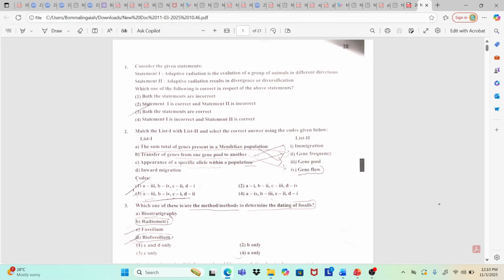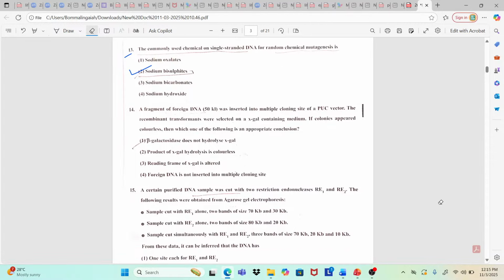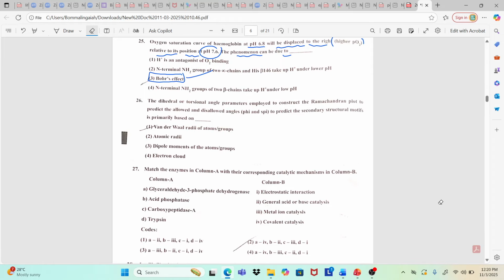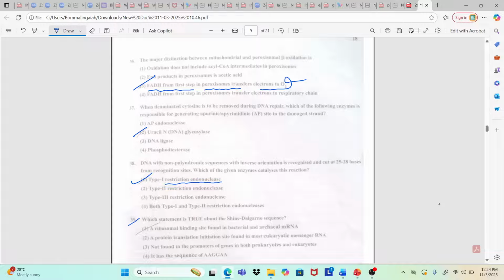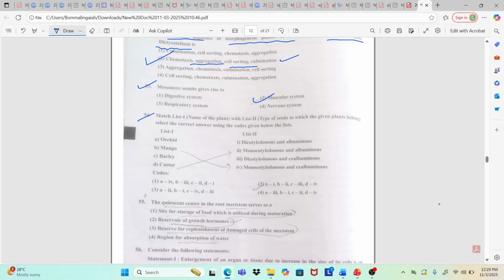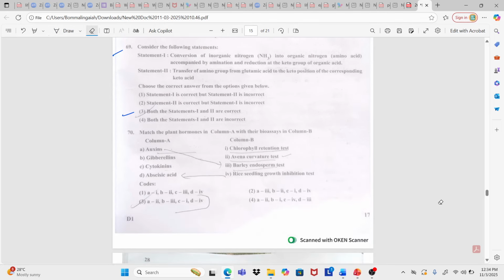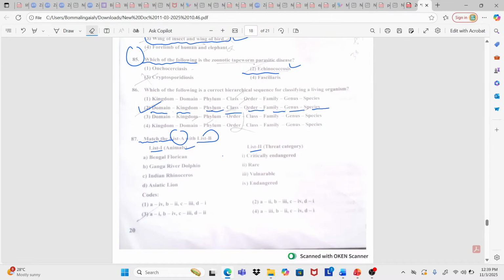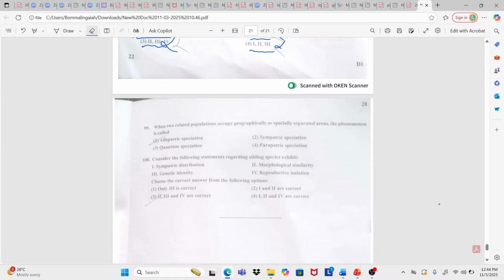KSET LIFE SCIENCE KEY ANSWES EXPECTETED 2025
KSET LIFE SCIENCE KEY ANSWERS KEA LIFE SCIENCE PAPER 2